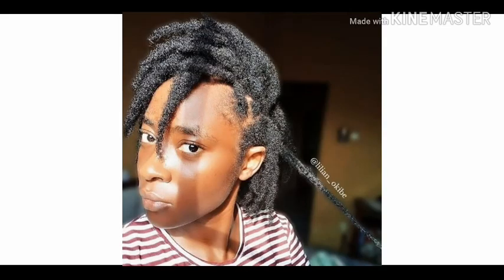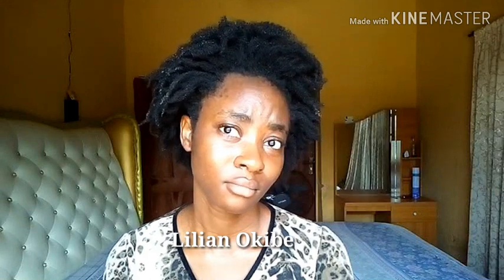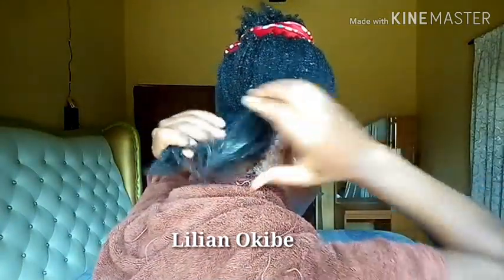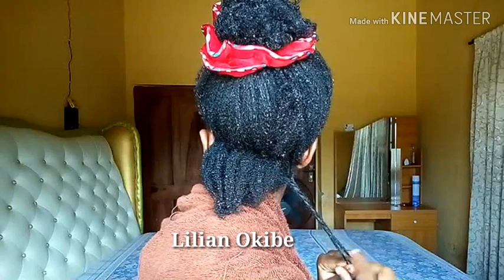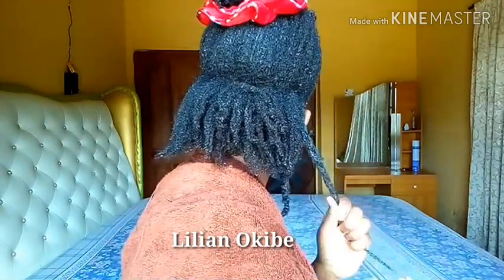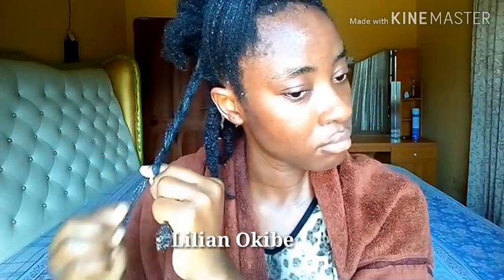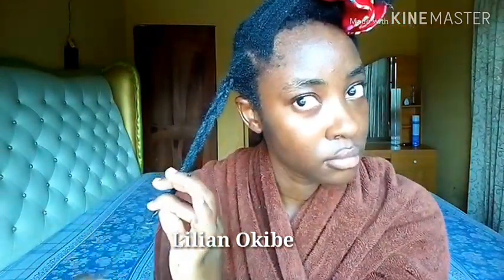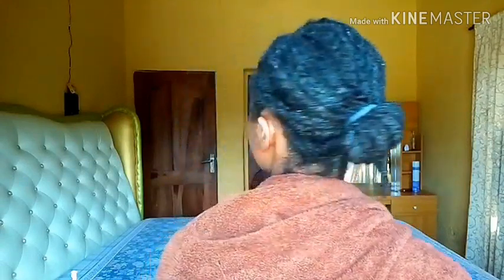HOW TO SAFELY AND QUICKLY TRANSITION FROM SHRUNKEN AFRO TO A STRETCHED STYLE WITHOUT WASHING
If you have naturally curly or kinky hair then shrinkage is not new to you. As much as we all know that it is one of the signs of healthy hair, shrinkage has a very bad reputation in the natural hair community. Many people believe that the kinkier your hair, the more damage you will cause if you let it shrink and I totally understand that because I also believed so for the longest time. Recently, I began to explore the possibilities of wearing my hair shrunken without causing damage and I have come to realize that shrinkage does not automatically mean tangles and knots. I have previously shown you guys how to safely shrink 4c hair, how to care for shrunken hair, how to wash shrunken hair and how to safety stretch it. In this video, I show you how to safely transition from a shrunken afro to juicy braids without washing your hair. I hope you find it helpful.